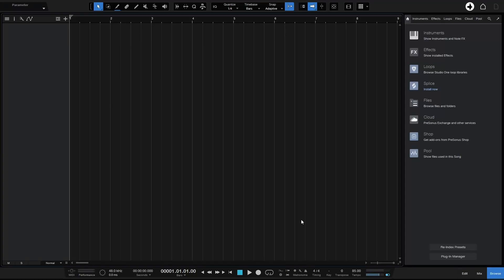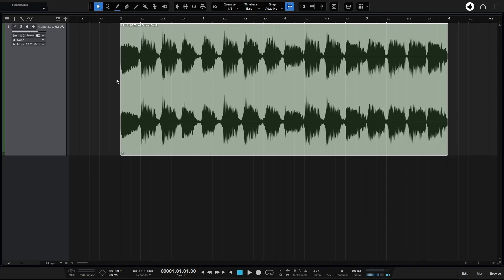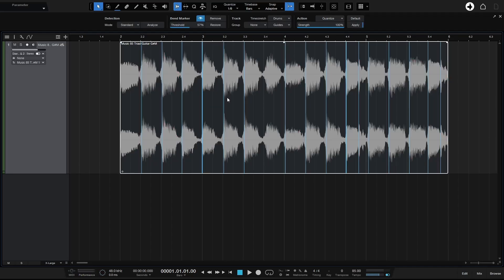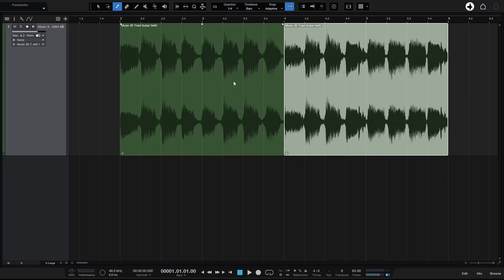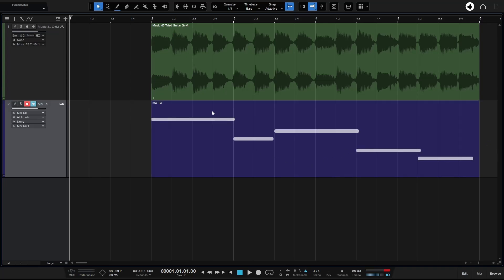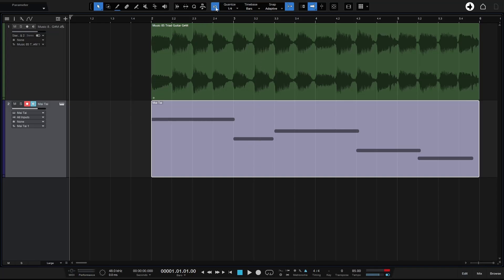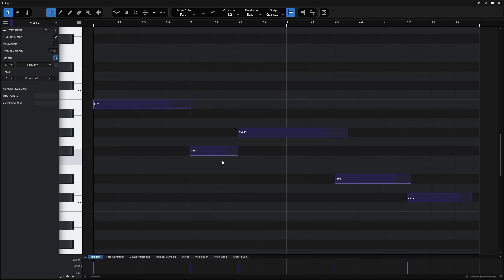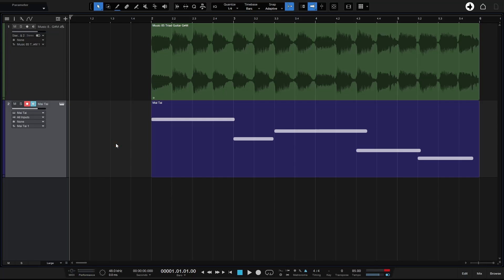Learn Studio One 7 | Understanding Quantize, Snap, and the Grid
In this tutorial we take a look at how to use snap, quantize and the grid to edit and manipulate our audio and MIDI within Studio One 7.